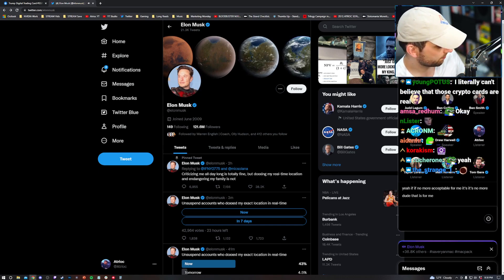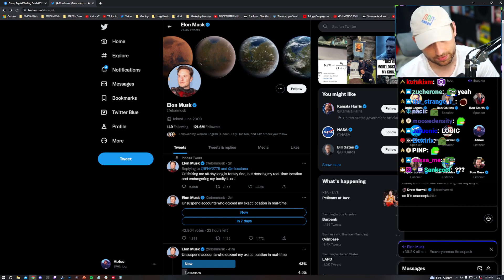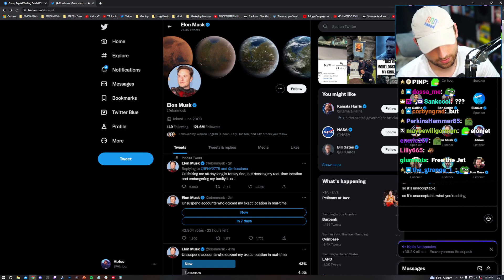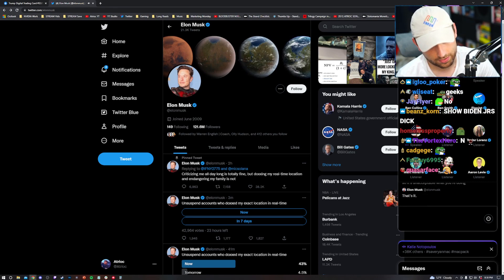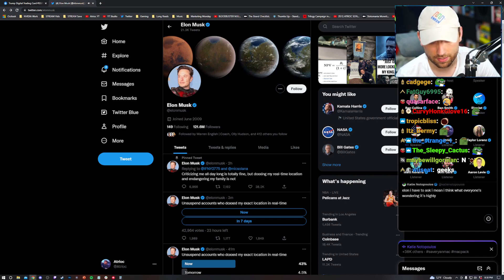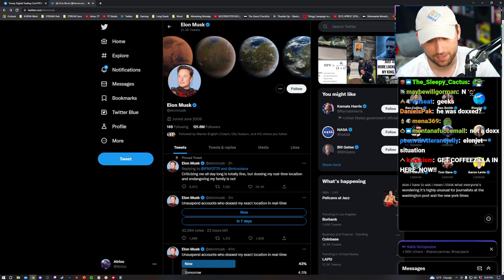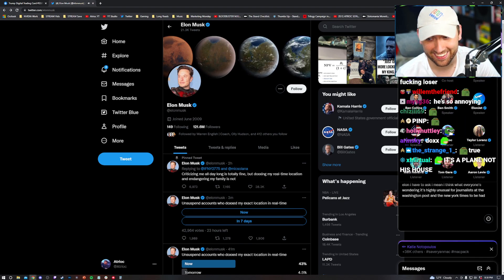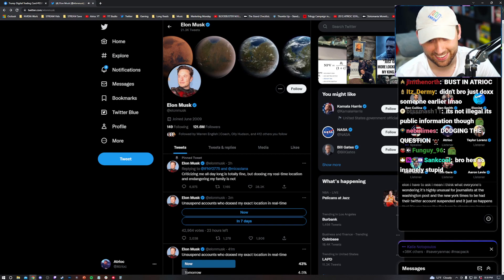ATRIOC REACTION TO ELON MUSK TWITTER PHOTO